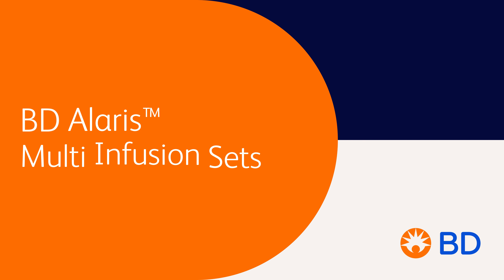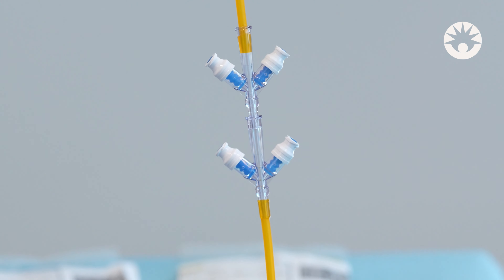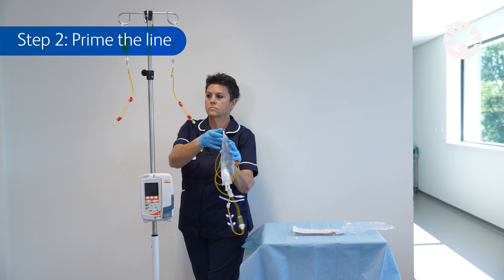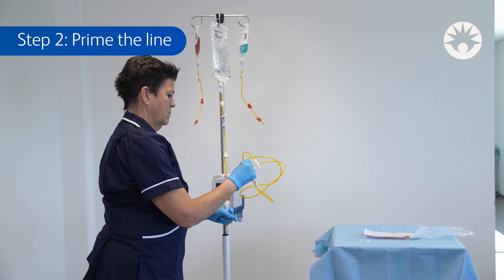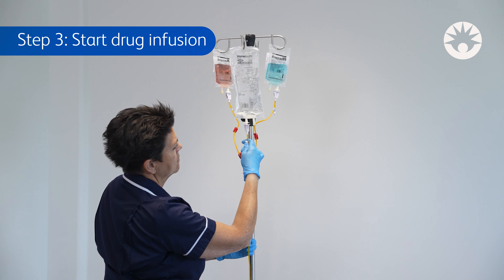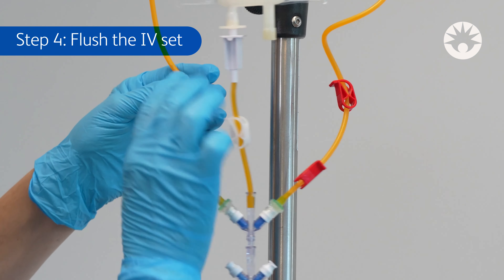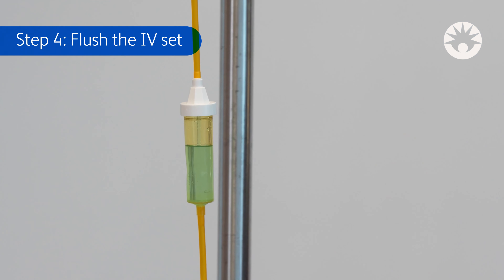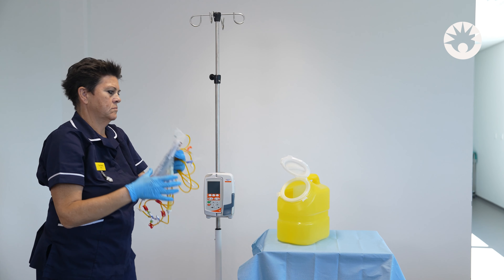BD Alaris™ Multi Infusion Sets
BD Multi infusion sets allow the administration of multiple drugs through the primary administration line.
The goal of this video is to provide clear instructions on how to use BD Multi Infusion Sets

For more information and important warnings, please refer to the Directions of Use.